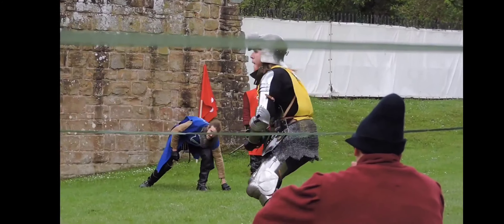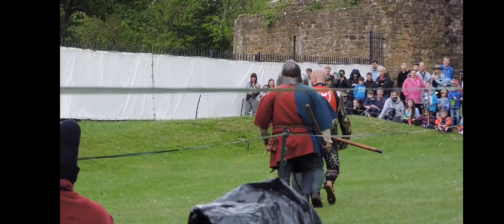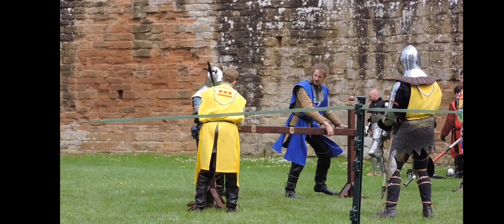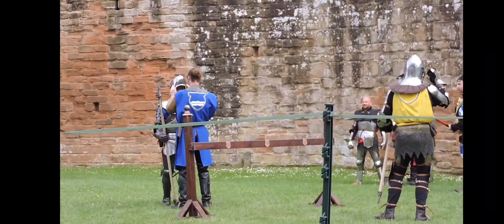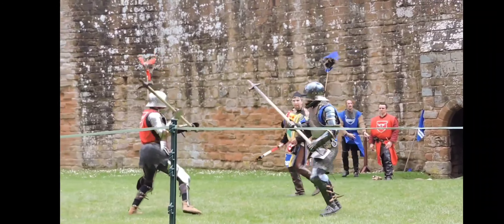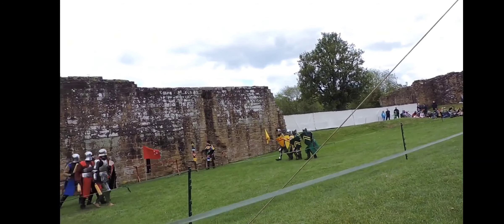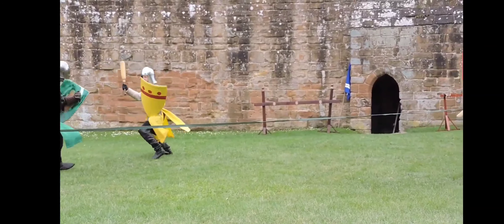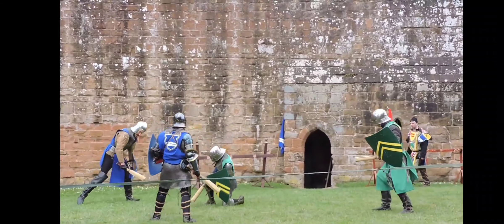Warwick Warriors Battle at Kennilworth Castle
This is a little clip of the battle that the Warwick Warriors put on at Kennilworth Castle. There was also an archery tournament as well but i didnt film that.